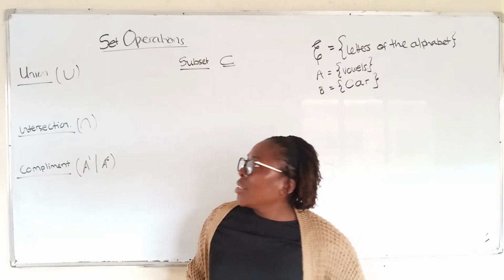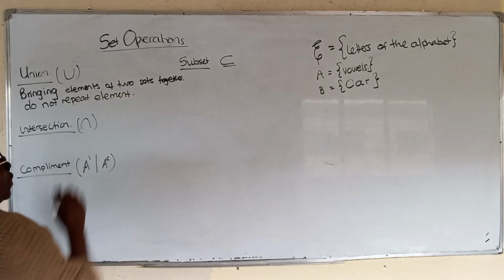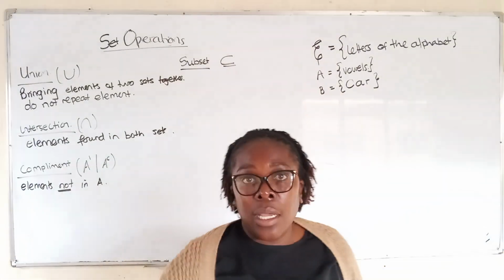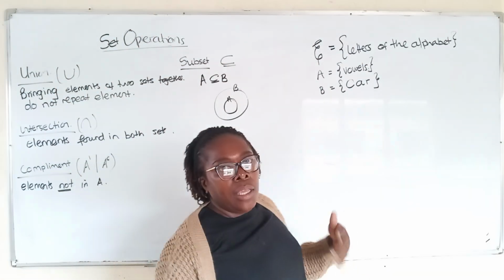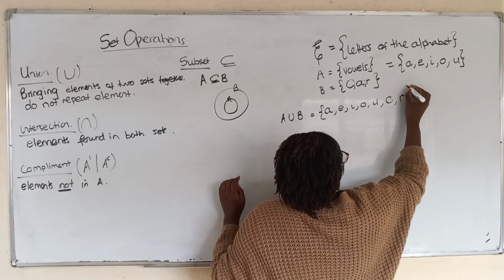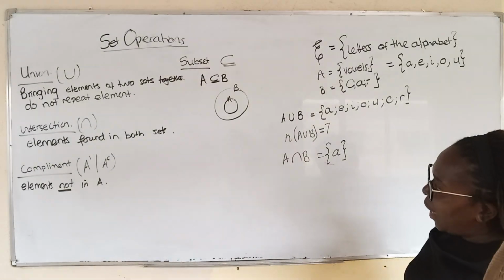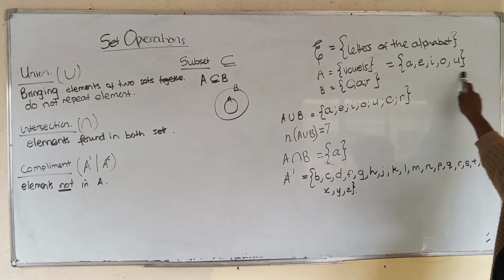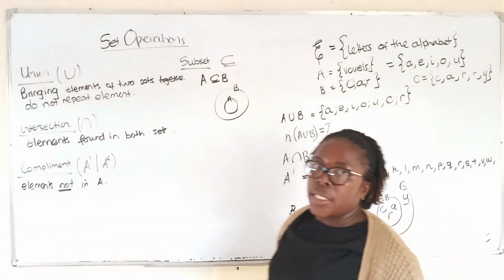SETS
Operations of sets